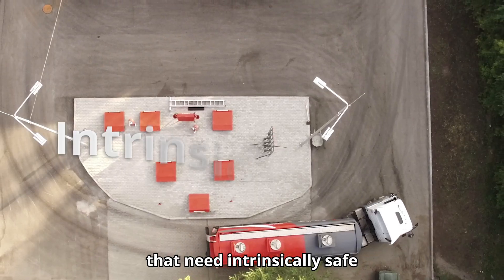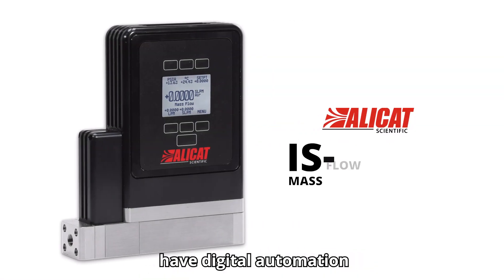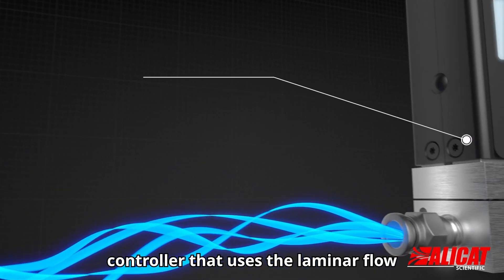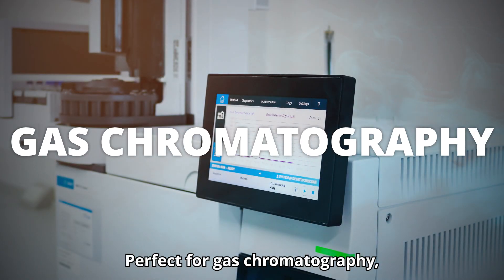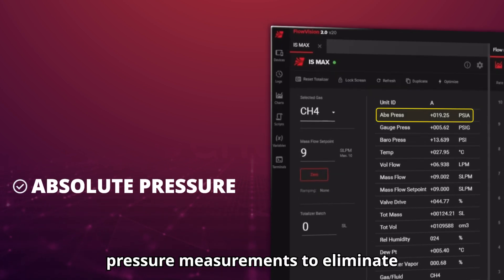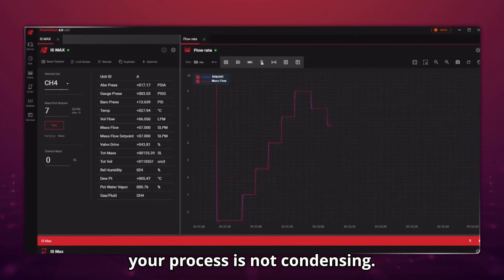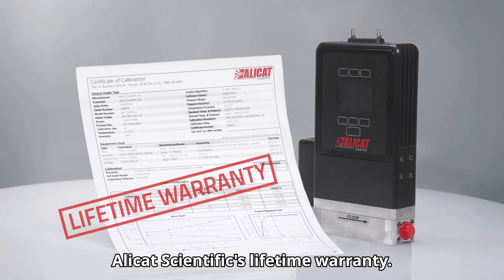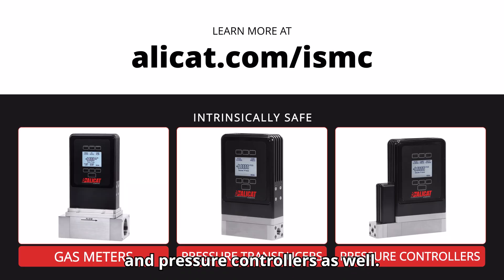Alicat IS-Max Intrinsically Safe Mass Flow Meters and Controllers For Chemical Analysis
Alicat Scientific offers electronic gas flow and pressure instrumentation for explosive atmospheres. The IS-MAX series of intrinsically safe mass flow controllers and meters report up to 13 parameters on flow, pressure, batch, and humidity, which can be read through digital, analog signals, or the integrated digital display. By combining flow measurement and valve control into one, your process has fewer elements, eliminating multiple points of error.

Alicat Scientific offers intrinsically safe flow meters, pressure meters, and pressure controllers as well.

Music Licensed From MusicBakery.com
All copyrights, licensing, duplication and distribution rights are held exclusively by Music Bakery Publishing (BMI).